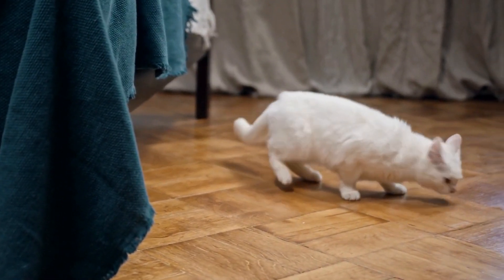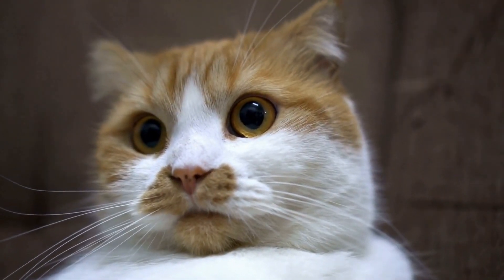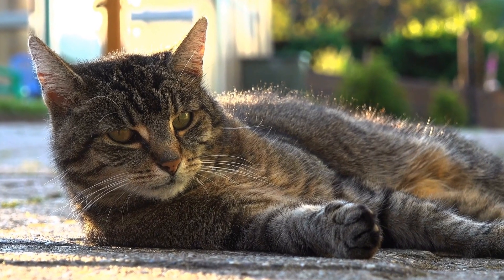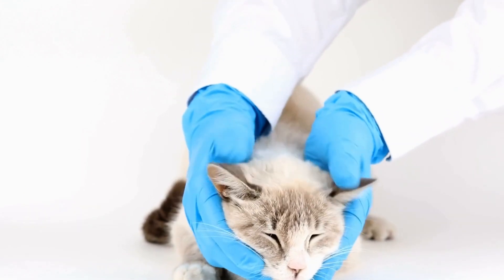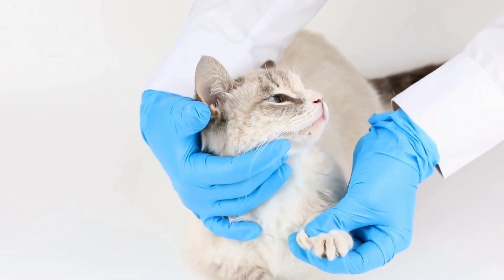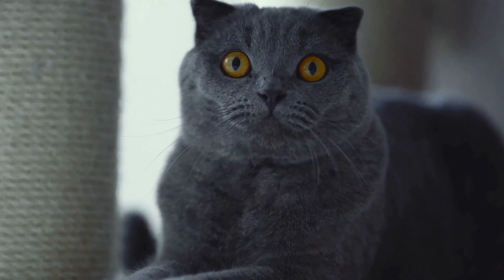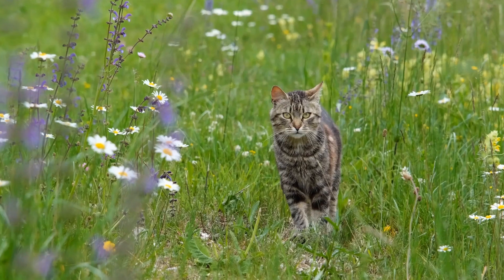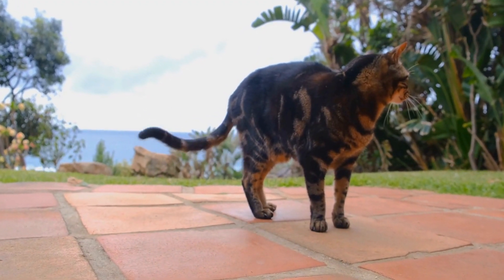Leash Training: Can Cats Learn to Walk on a Leash?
Leash training cats, walking cats on a leash, feline leash training, cat walking outside - these are all topics that can be explored with this video. Find out if cats can be trained to walk on a leash and get tips for successful leash training. Keywords: cats, leash training, walking on a leash, feline leash training, cat walking outside